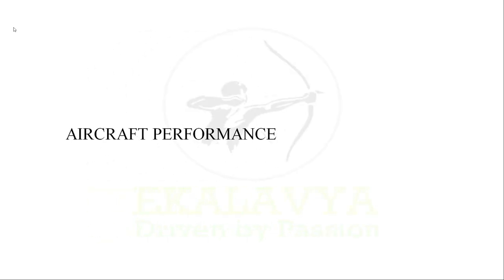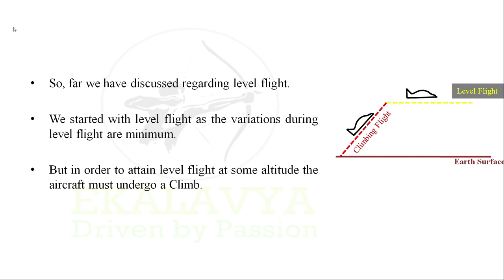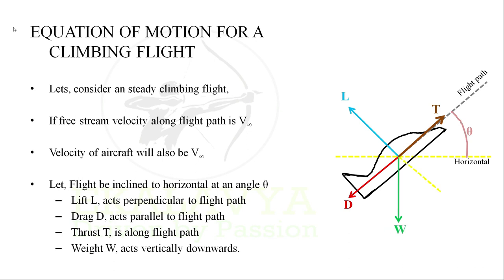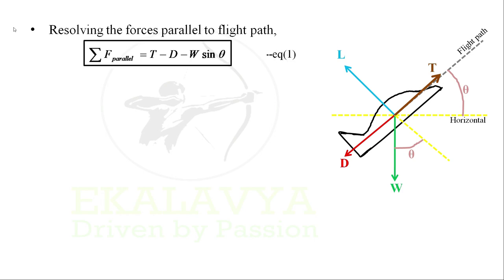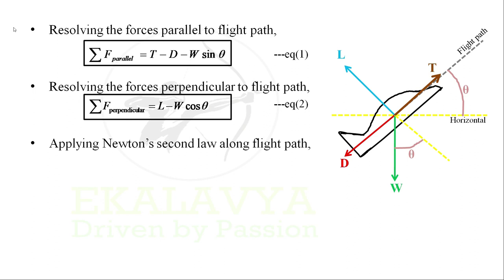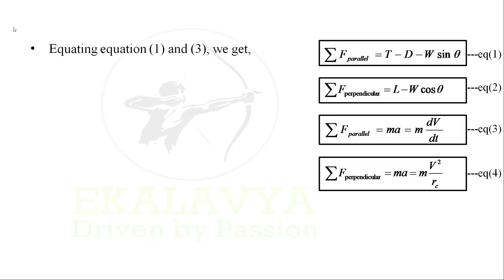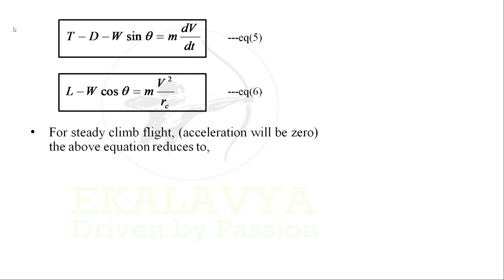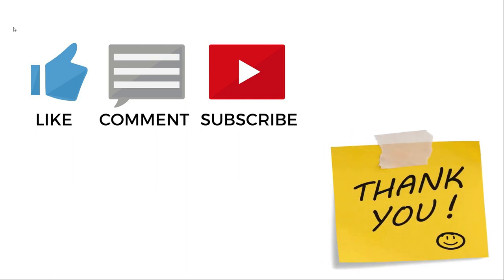AIRCRAFT PERFORMANCE || Equation of Motion for a Climbing Flight || Lecture #20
In this video you'll learn about the Equation of Motion for a Climbing Flight.